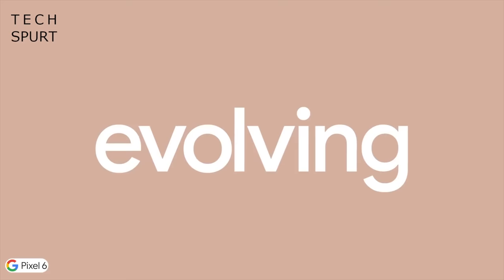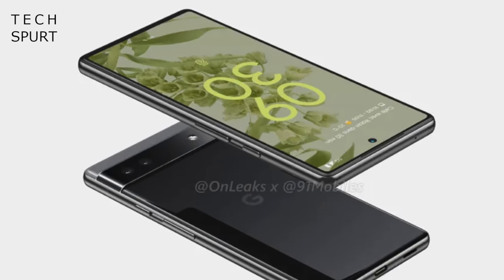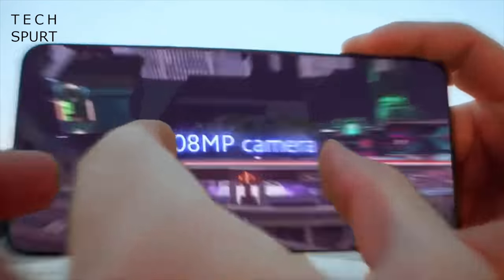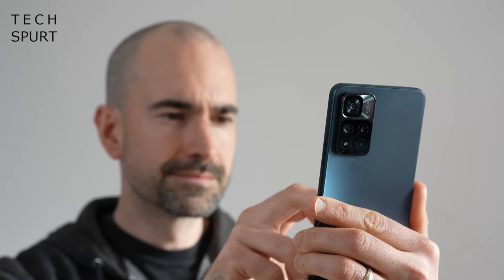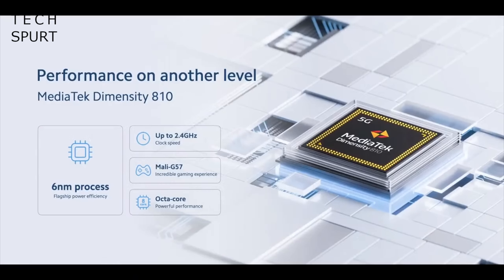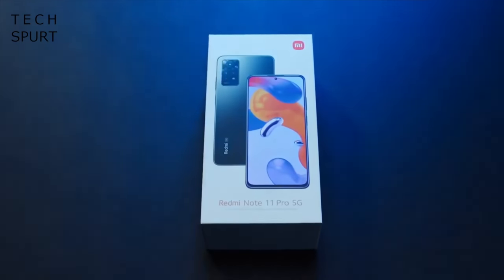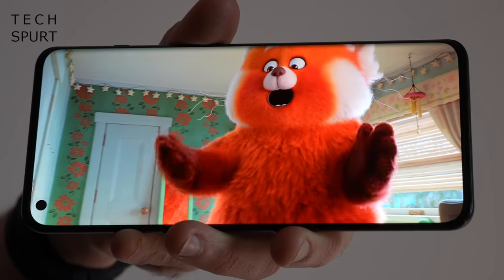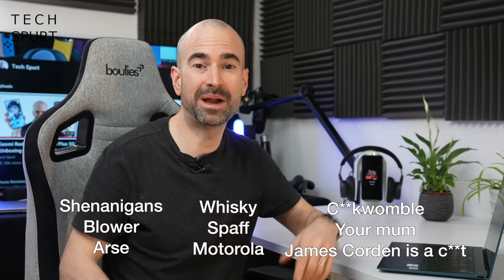Google Pixel 6a Rumours & Leaks | TSW105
This week we poke around the latest Google Pixel 6a rumours, on the camera tech, performance and other bits. This mid-range hero is one of the biggest launches still coming in 2022, so here's all the hot Pixel 6a news ahead of Google I/O in May. All delivered by a tired, grumpy slaphead who left shooting the show far too late again.

On the subject of launches, Xiaomi unveiled three new budget friendly phones this week. The Redmi Note 11 Pro Plus 5G boasts impressive specs including a 108MP camera and 120W fast charging, and costs less than the Pixel 6a should. Full unboxing live right now. For less cash you've also got the Redmi Note 11s 5G and Redmi 10 5G, which still offer big batteries and decent specs for very little scratch.

There's also enough time to discuss which upcoming phone launches Uncle Spurt is looking forward to besides the Pixel 6a, that Nothing Phone(1), quick reviews of the Xiaomi 12 and OnePlus Nord CE 2, and more swearing than you can shake a stick at. It's another 'classic' show, kiddies.

Tech Spurt Weekly Ep105 Chapters:
0:00 - Well, at least this bit's short
0:33 - Google Pixel 6a leaks
2:46 - Xiaomi Redmi Note 11 Pro Plus 5G
4:35 - OnePlus 10 Pro
5:03 - Viewer Comments